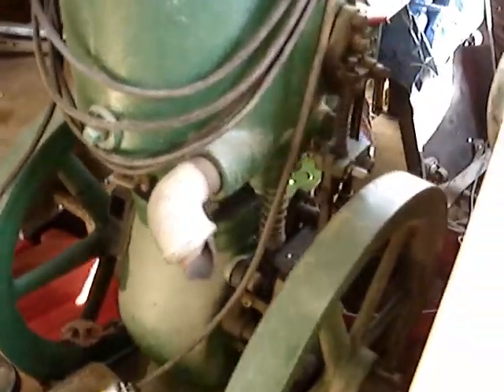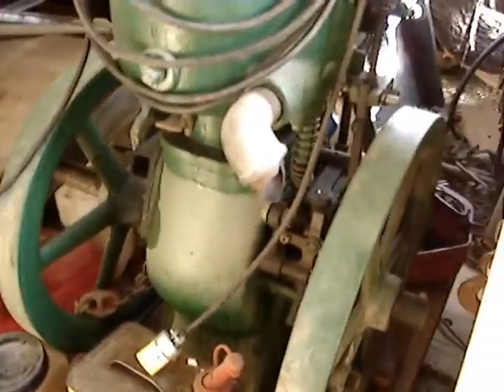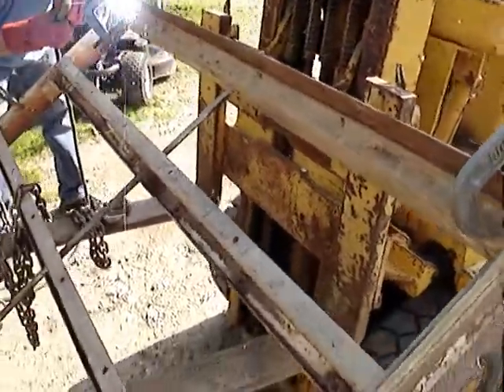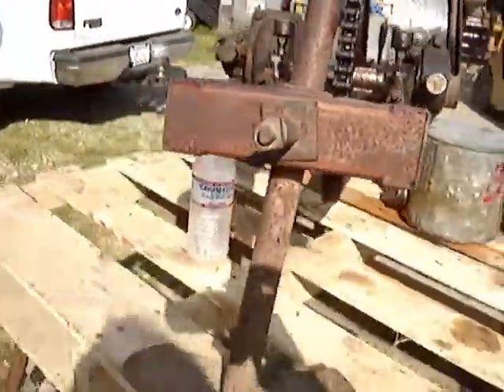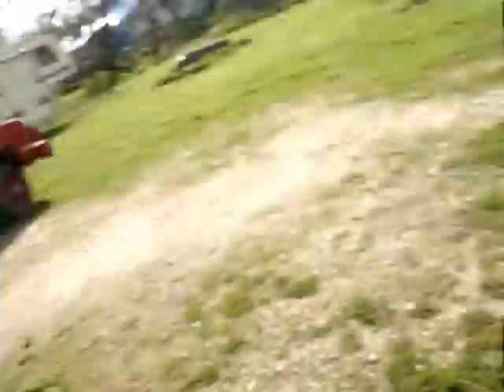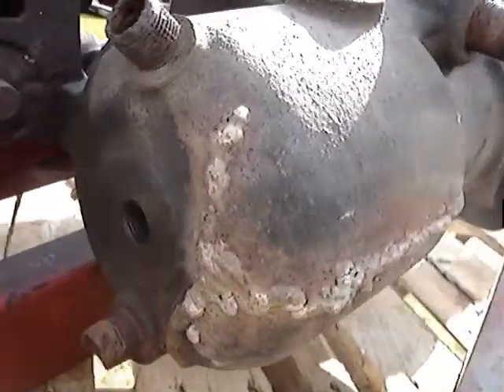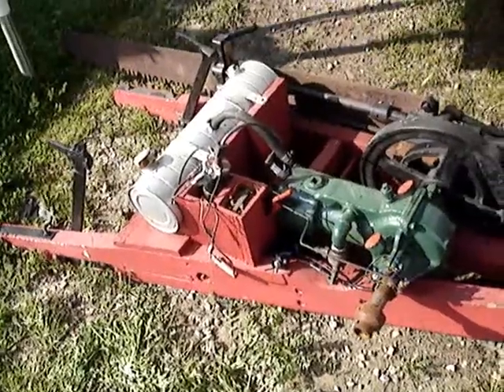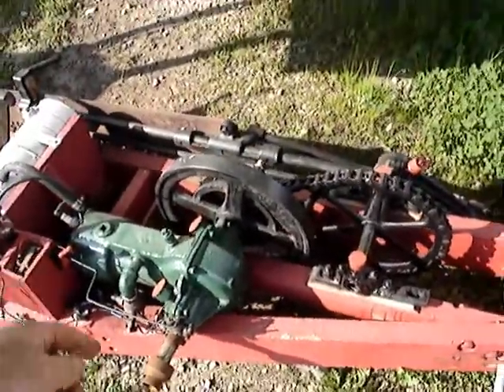Rare Hit and Miss Engine, Old Saw Welding a Blade for Road Dragging Cows Coyote Stork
Dwayne's the best. He can weld this stuff up, run a lathe,  good mechanic, but for decades he worked on Huge excavating equipment. Like, truck differentials 10ft across! Then on the way home I saw a coyote and a stork. The cows blocked the driveway and I used my newly welded blade on the road drag, what a big difference. the truck is a 1984 1 ton dually chevy w/ 454, factory original propane powered, 4 wheel drive, 4 speed piece of shit but it does its work well and can haul 7,000 pounds of steel on the flat bed and not wheeze. It was originally a Propane delivery truck here :: Propane powered!.This truck does quite well in 4WD.